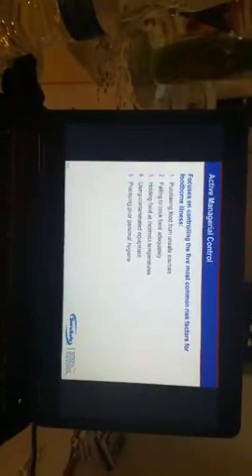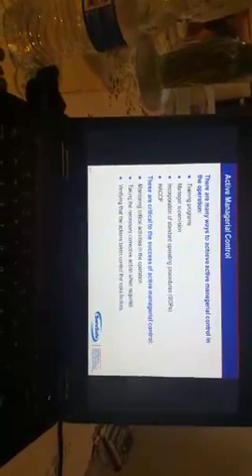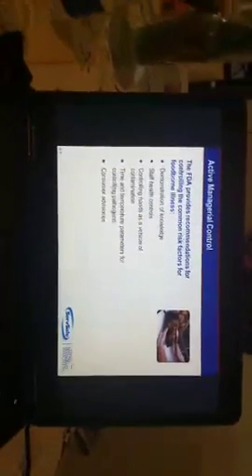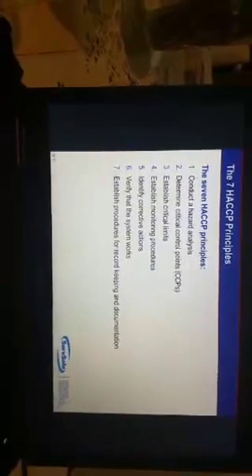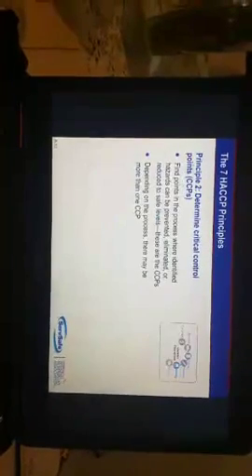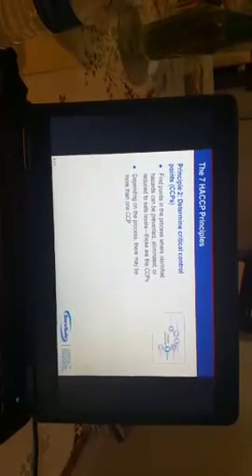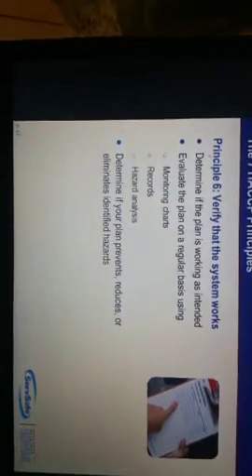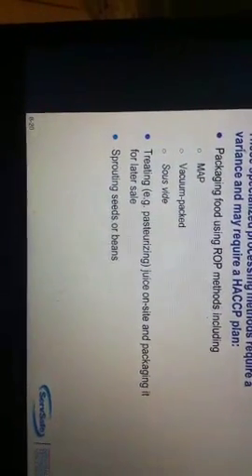Chapter 8 servsafe bhs